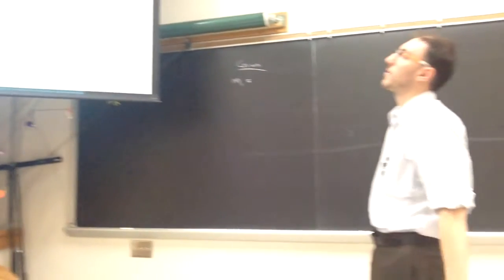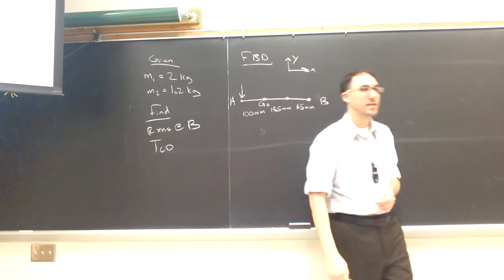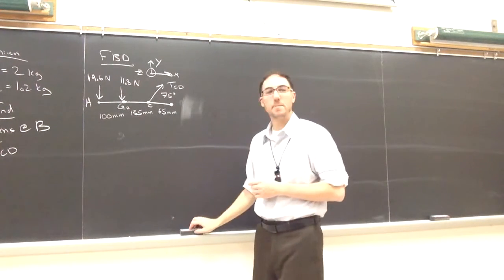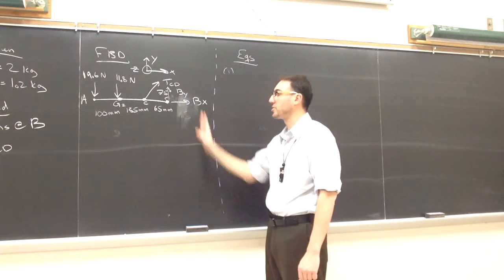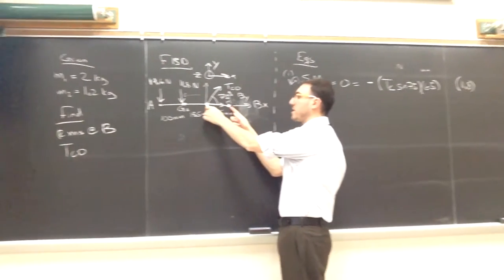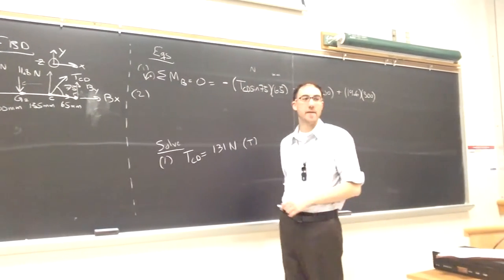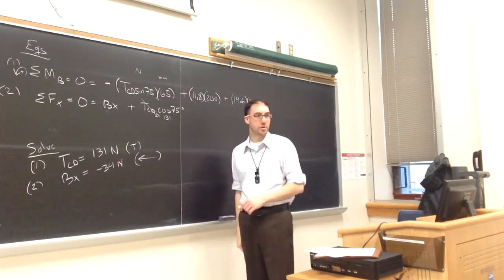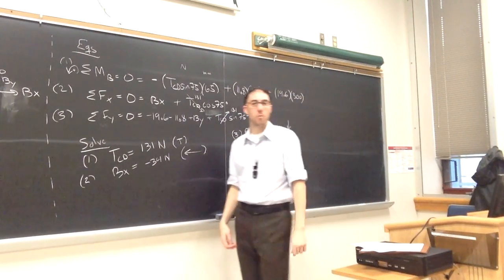EMCH 211 05 C H12e 5.26 Solving reactions in biomechanics problem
Hibbeler 12e 5.26: Solving reactions in biomechanics problem